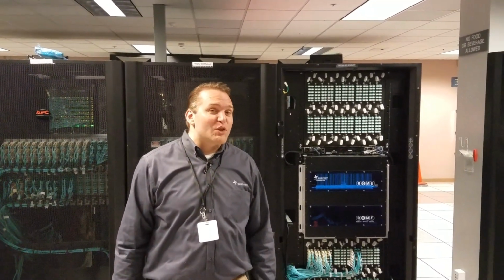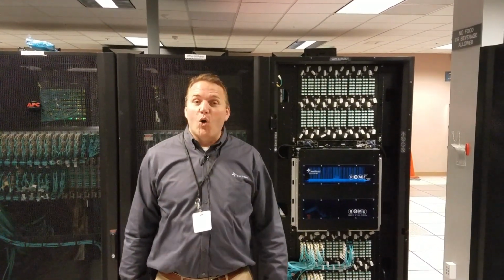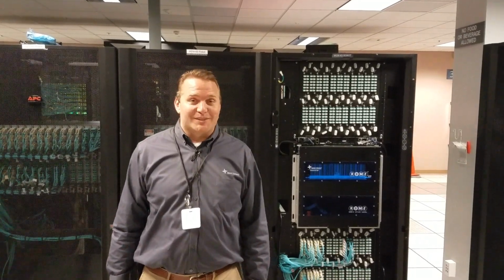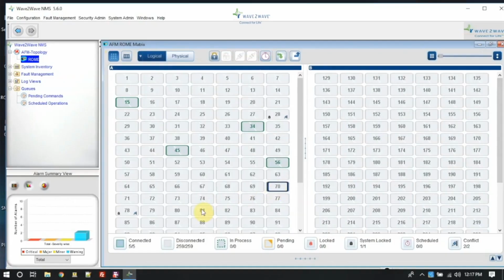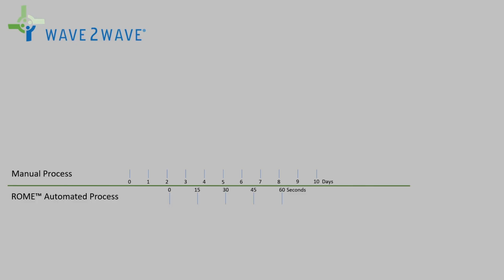Wave2Wave's ROME brings automation to the physical layer network.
Wave2Wave's ROME robotic fiber switch provides a pure, passive and software defined physical layer automation solution. Learn how this evolution of the physical layer network is much like that of the phone from its roots in the switch operator model.

Limited video footage provided by: Siemon Interconnect Solutions.